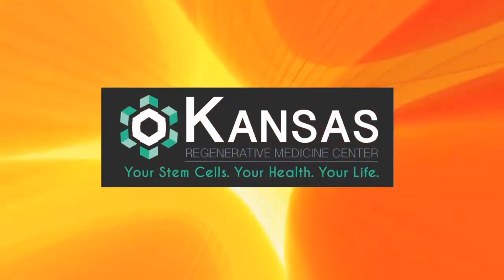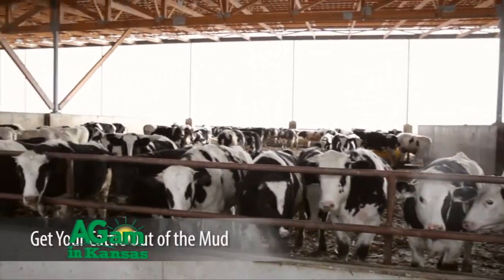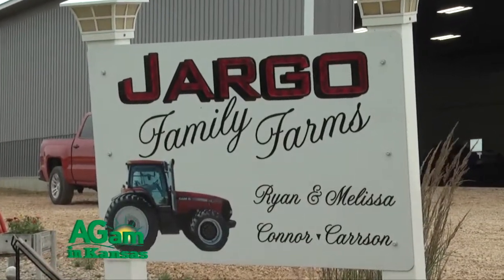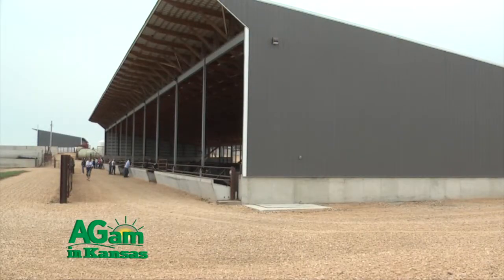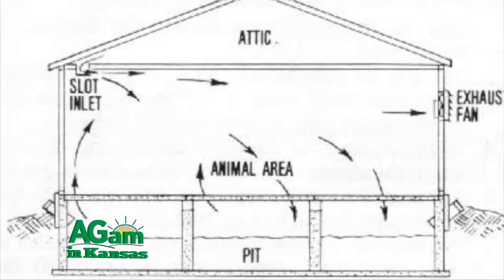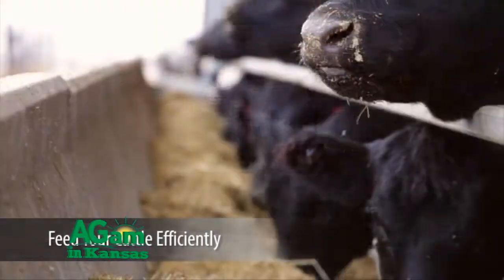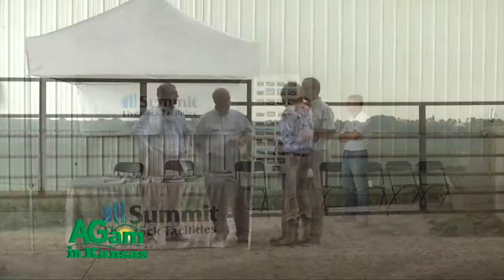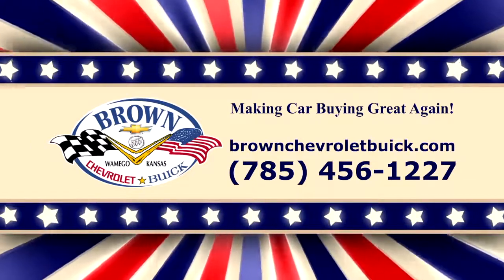AGam in Kansas - Rich Hines with Summit Livestock Facilities, Feeding Cattle Indoors - June 29, 2017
(Rich Hines) Feeding cattle indoors is becoming a very popular and prudent business decision and here's why. Feeding cattle indoors is a way that producers can really be proactive in assuring the sustainability of animal agriculture in America. Feeding cattle indoors with the producers who we work with is both environmentally sustainable, good for the environment, financially sustainable, profitable for the consumer and socially sustainable because we all care where our food comes from. You're looking at a monoslope feed barn, a Summit Livestock Facilities monoslope feed barn. It's approximately 267 feet long and about 67 feet wide and it's designed and permitted for around 480 steers. (Ryan Jargo) I mean your efficiency is so much better in this barn. You're not going to get it on every group. I mean they're not all gonna do great in here, but for the most part, your efficiency is there. Your per pound a day gain is so much easier to put on I'd say, than outside, because you don't have the fluctuation in the heats. You know in the winter they get more sun coming in from the south, keeps the cattle more comfortable. And having the north end open gives you more airflow in the summer. (Rich) The pit is 10 feet deep, it's covered with cement slats and over the top of that is easy fix rubber mats. Easy fix rubber mats provide extremely good cattle comfort, so the cattle get traction. They're comfortable. And they acclimate very quickly to being in this facility. (Ryan) Yea in the confinement building with the rubber mats being down on top of the slats there is no cleaning. The cattle work the manure through. The rubber has a slatted hole that fits the slat, so they work it right down into the pit. That's why we chose this over a deep bedded, because you've got to make so much more bedding and it's a lot more manpower to do all that. I've got pump outs on the outside of the pits, one on each end, two in the middle and we put pumps down in, stir 'em for about three hours and then we apply it to the ground. Manure has given us savings on chemicals, fertilizer. We've got it figured so much per head, to make it pay for. It's coming out between probably 15-1,600 dollars a headspace. More than I wanted to spend, but with what we had to do, but I am hoping to gain that back in efficiencies and the manure management. (Rich) Cattle feeding is growing as we watch the herds transcend out of the southwest United States because of the drought that's been going on and out of California we're seeing more and more herd expansion in areas like Iowa. But we're also seeing it a little bit in South Dakota and Nebraska and Missouri and states like Indiana and Illinois. And we're doing business now in Missouri and Kentucky and maybe a little bit in Tennessee as well. So we're seeing just a renewed interest in animal agriculture and especially feeding cattle indoors.